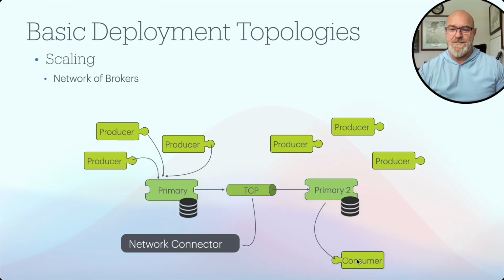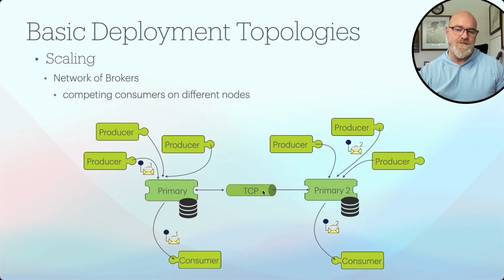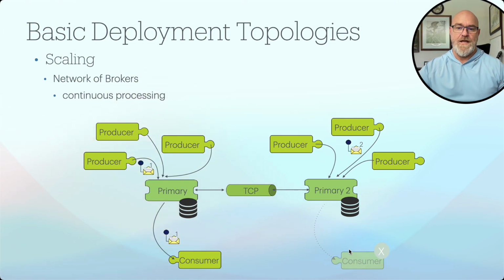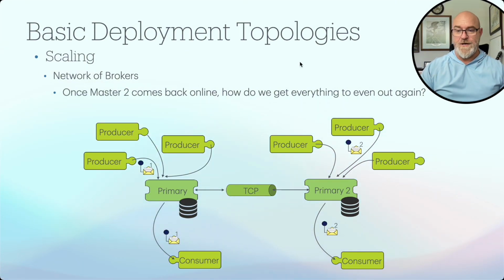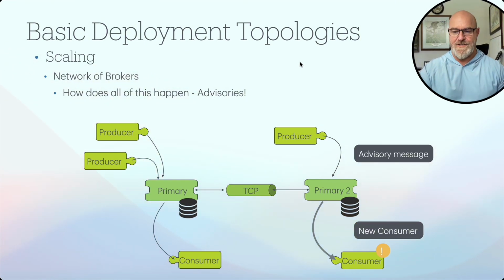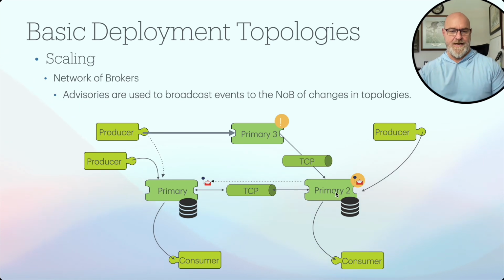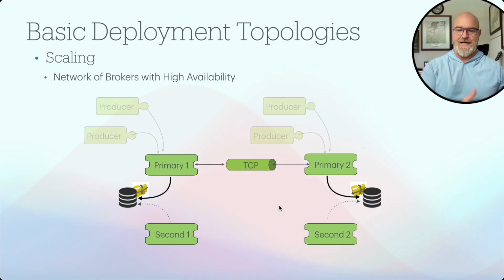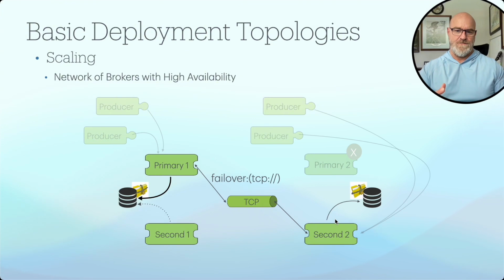Apache ActiveMQ Classic Topologies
Welcome to Apache ActiveMQ Classic Topologies! In this video, Heath Kesler takes a deep dive into ActiveMQ’s network of brokers, covering how to configure broker topologies for high availability, ensure message durability, and set up failover connections.

Learn how to:

* Configure a network of brokers using activemq.xml
* Prioritize local vs. remote consumers
* Handle broker or consumer failures with failover URIs
* Use advisory messages to maintain broker state awareness
* Balance load across multiple brokers using rebalanceClusterClients and updateClusterClients
* Understand the limitations of scaling broker networks
* Set up true high availability using primary/secondary broker pairs and KahaDB file locking

Whether you're building a fault-tolerant messaging system or optimizing message routing, this video gives you the foundational knowledge to get started with ActiveMQ Classic topologies.

Need help?  We can help you!